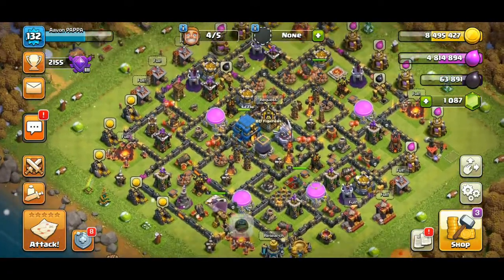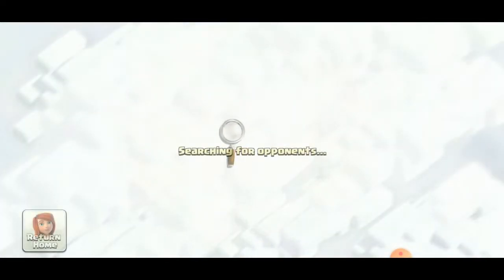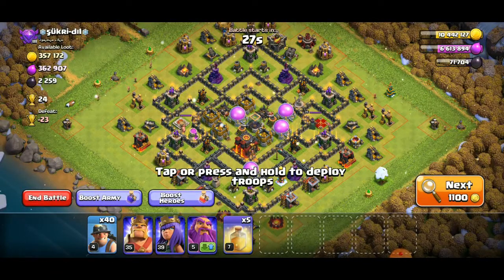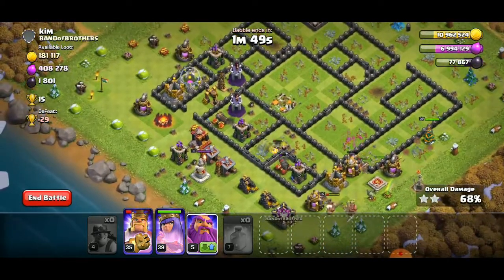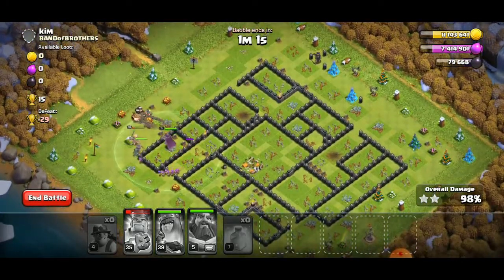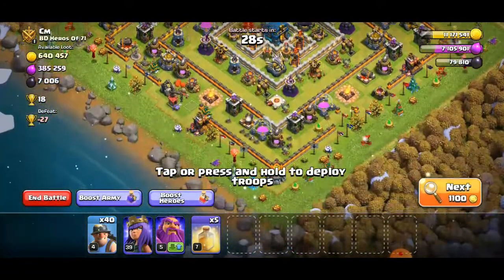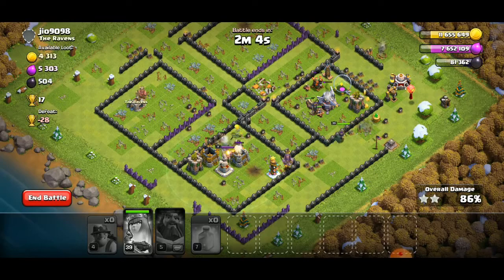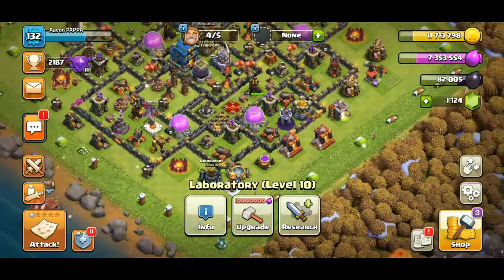Gold or Elixir !?! No, Looting Gems ! pappa gem mining !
Clash of Clan is One of the Game where I spent tons of time  & Energy !  And This Time I Found a Easy Process Where you can Get everything easily ! And Today We will do 2 attacks again !
And There is New Thought on me ! Wish Supercell will adjust this update according to it's  demand !

clash of clan 2 attacks !
Coc attacks
COC gaming video !

coc gameplay !
 clash of clan gameplay !

Clash of clan Gameplay 2021 !

clash of clan 2021
pappa clash play
pappa clash of clan gameplay

pappa th 13

pappa gaming

pappa th 13 upgrading
th 13 upgrading

clash of clan gaming 2021 !

town hall 2021 gameplay

coc 2021 gameplay

coc 2021 !

pappa 009 -